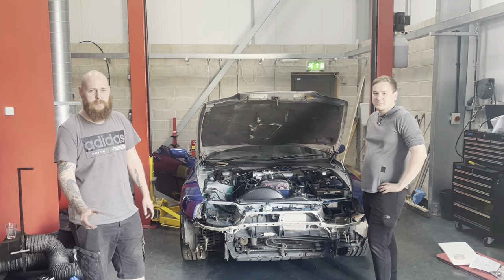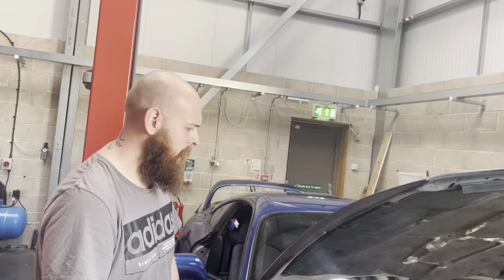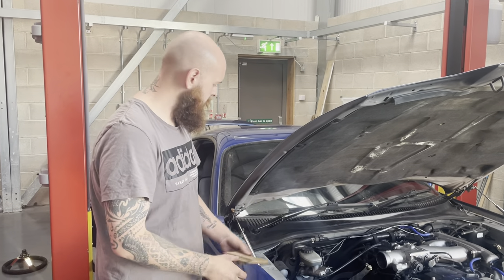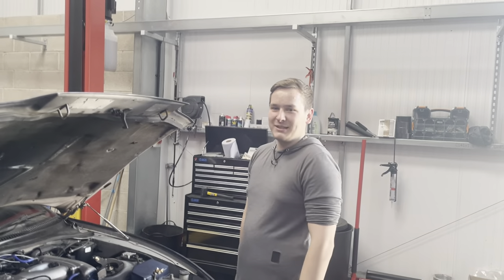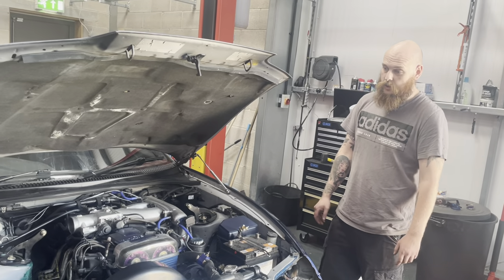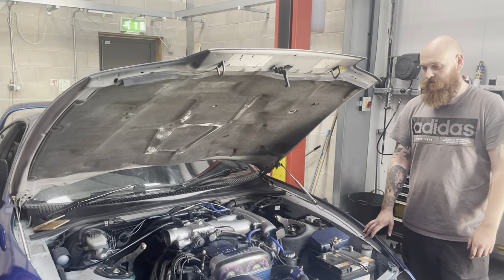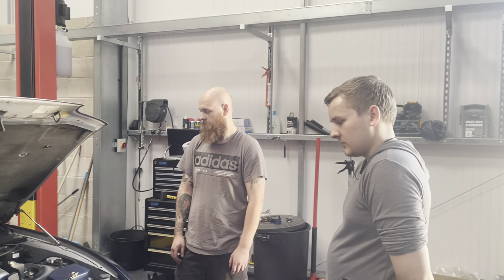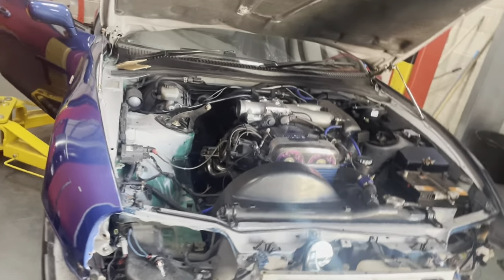Mk4 Supra Build Day 1